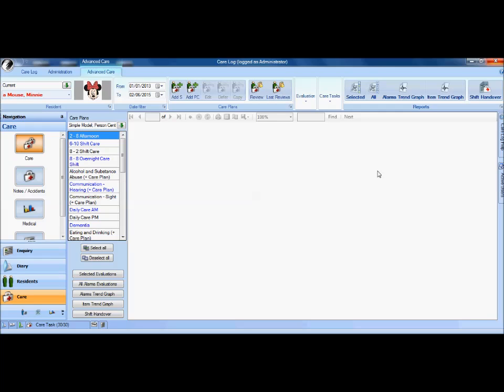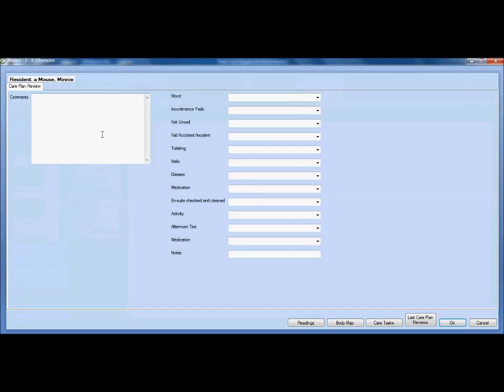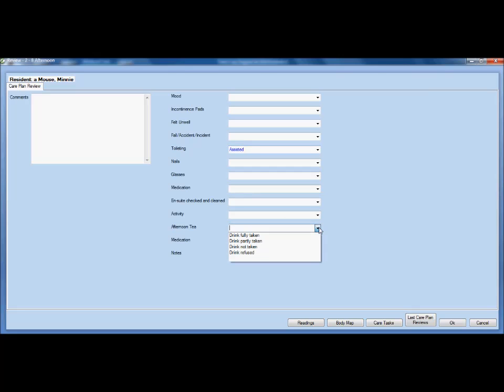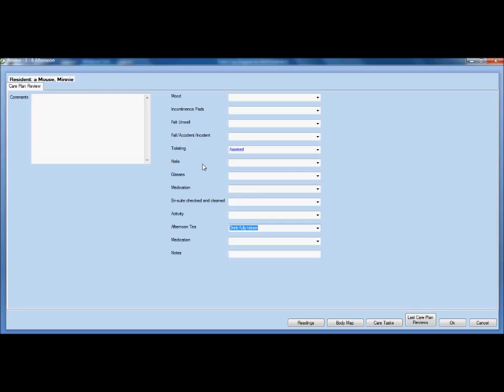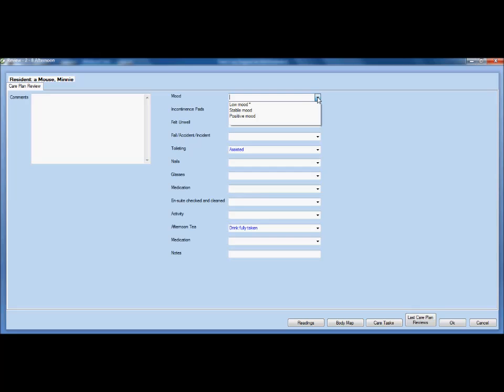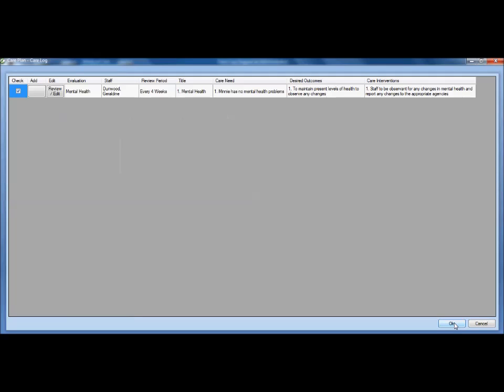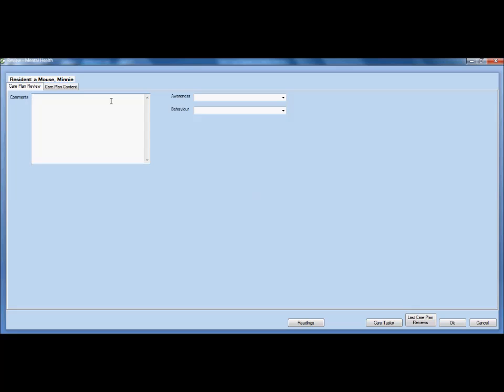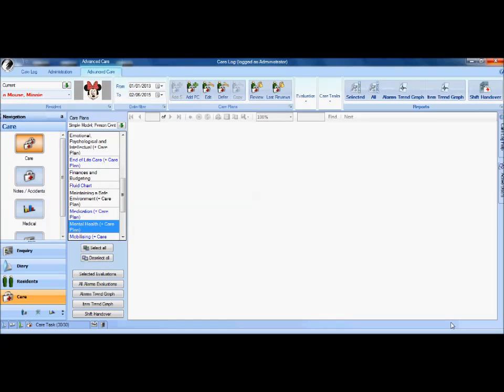Shift Notes linked with Care Plan reviews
This video highlights how easyLog's care-Log+ care record management software automatically prompts the user to review any associated care document - such as a care plan, health or risk assessment - from the shift notes recorded by the care team. In this way nothing is overlooked and any indication of a possible deterioration in a service user's condition is promptly dealt with and all associated documentation is updated.